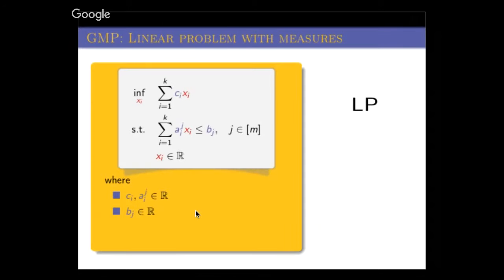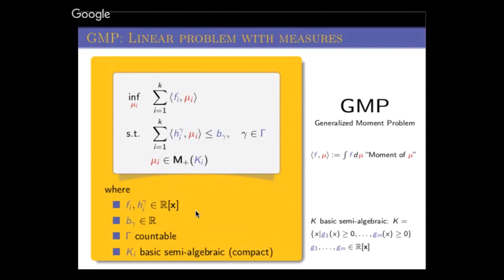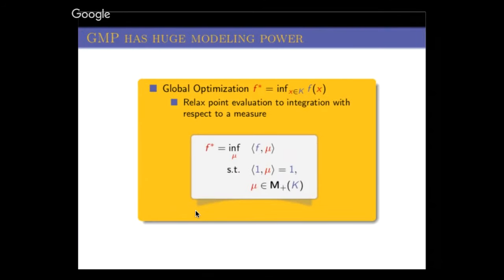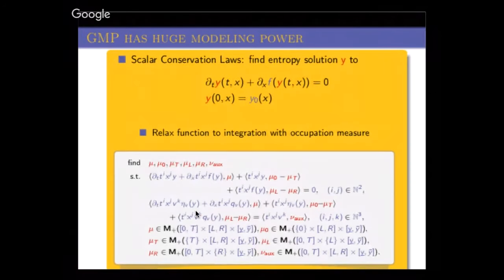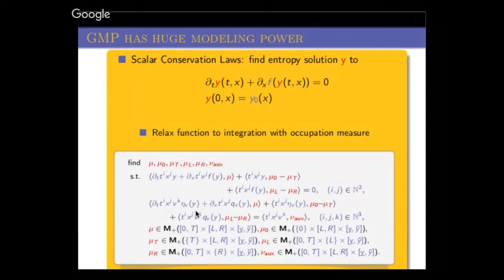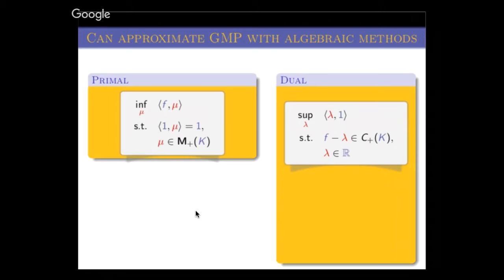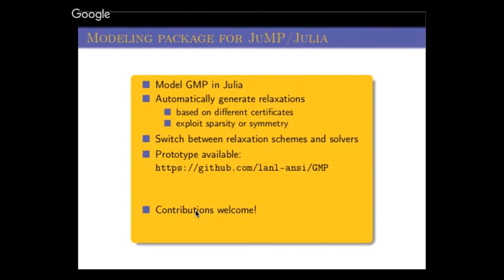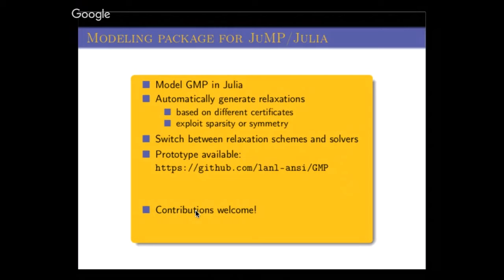Tillmann Weisser @ JuMP-dev 2019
JuliaMoments/JuMPMoments